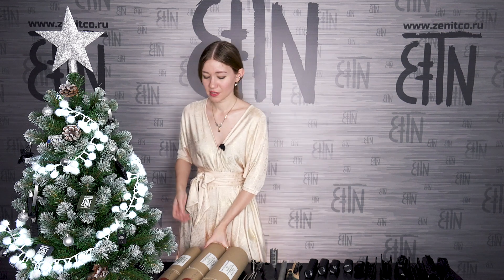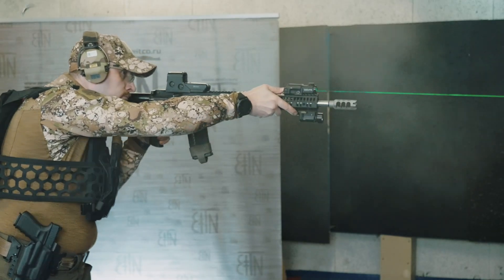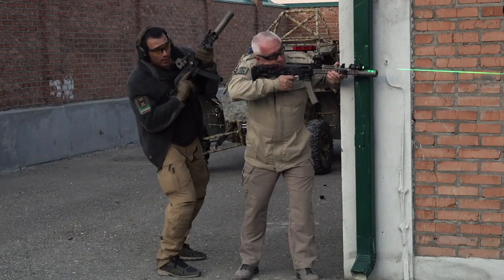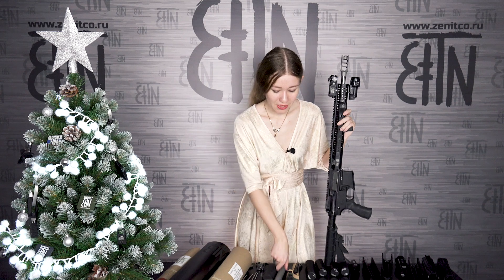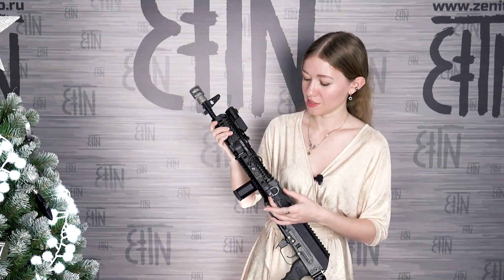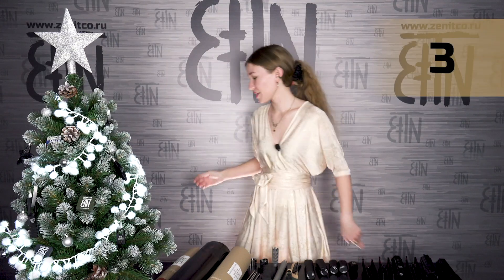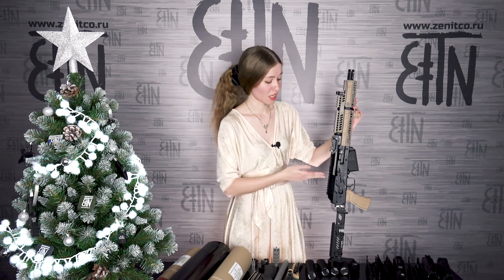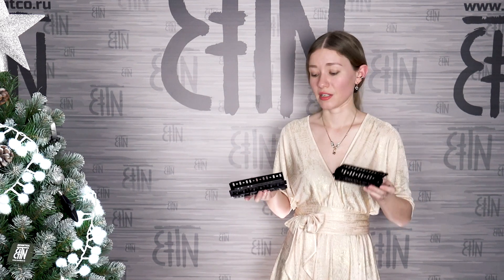Top-10 cool things Zenitco did in 2020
10 most interesting things made by Zenitco in 2020! Will tell about products, released in the ending year, and upcoming releases.
Merry Christmas and happy New Year! Will see you in 2021!